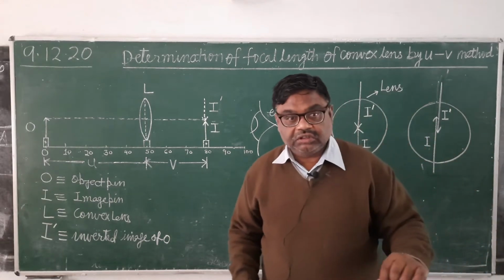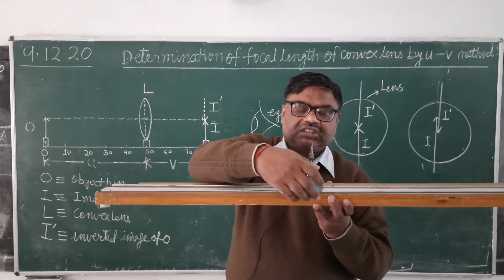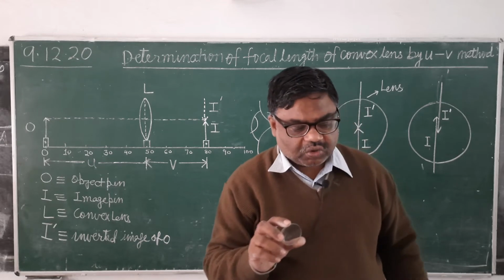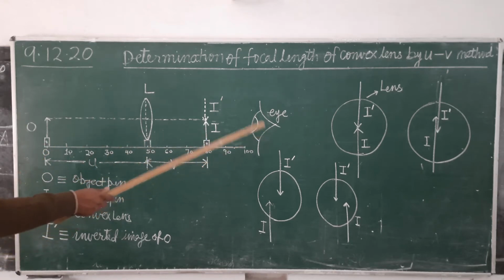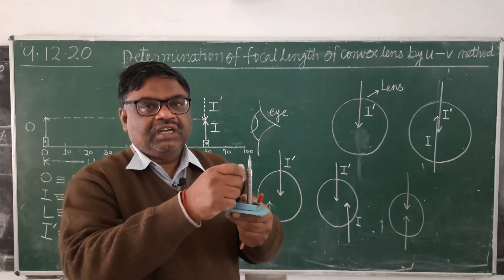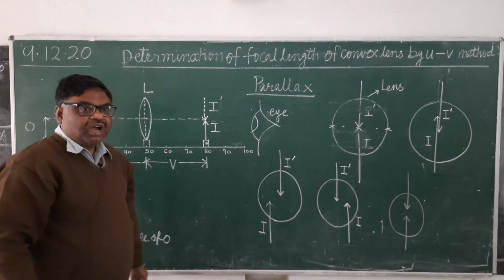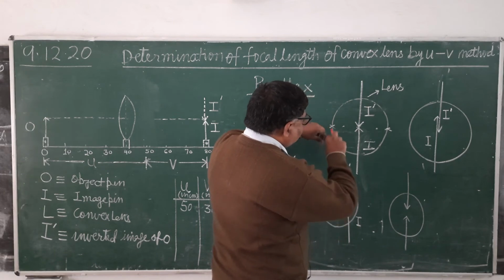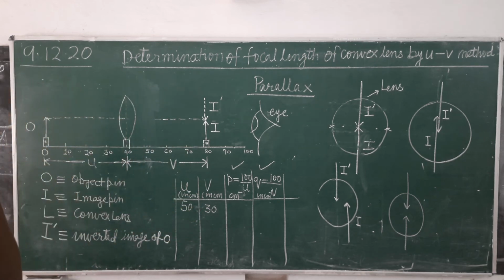12//PHYSICS PRACTICAL//focal length of convex lens by u - v method